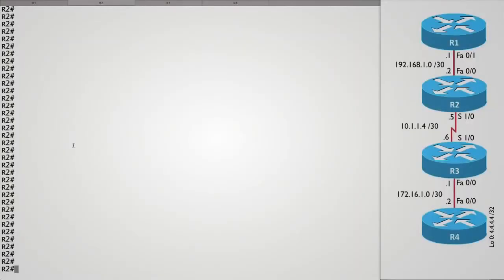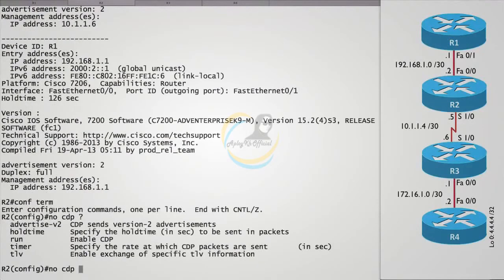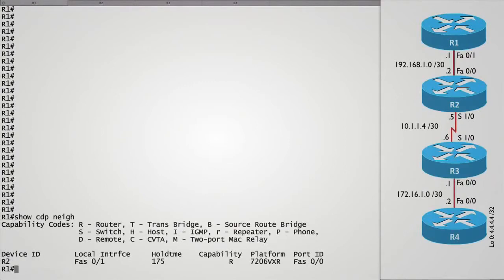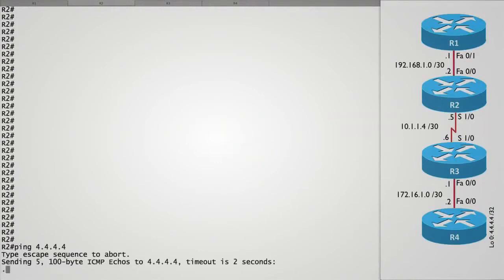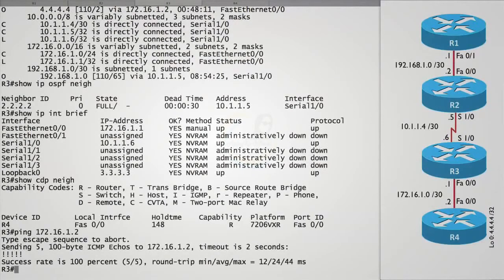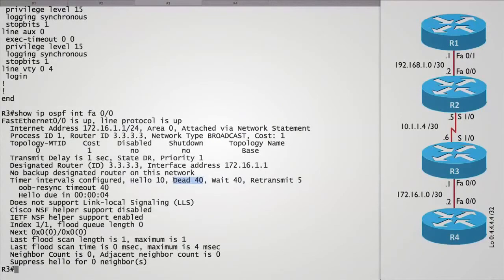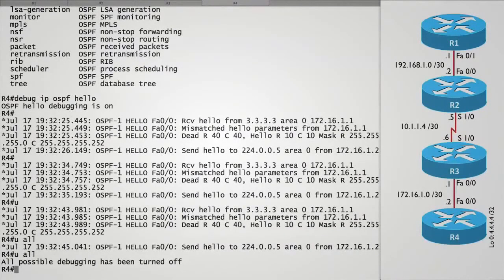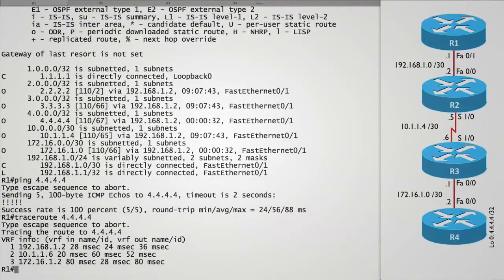How to Discover Neighbor Part-2 | CISCO CCNA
Dear All

Regarding.